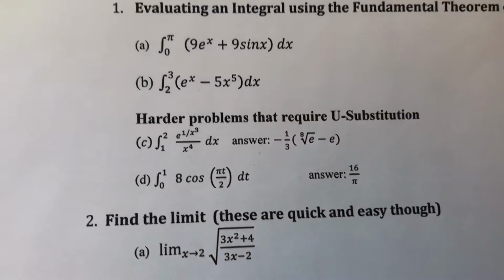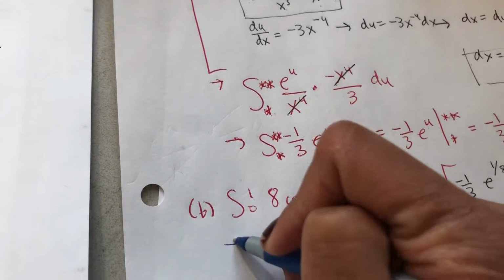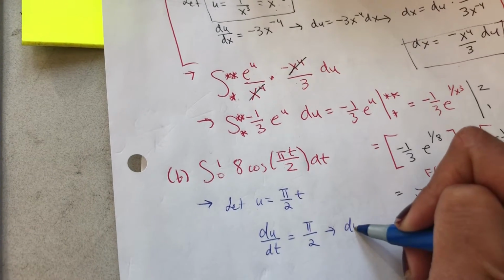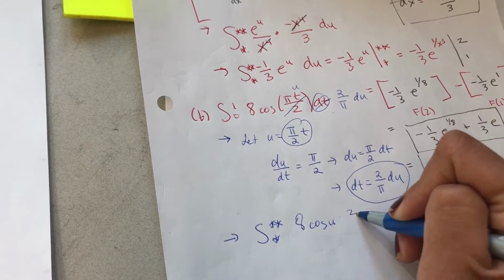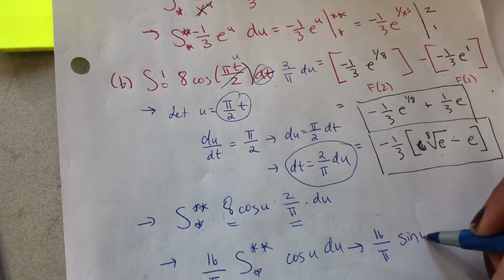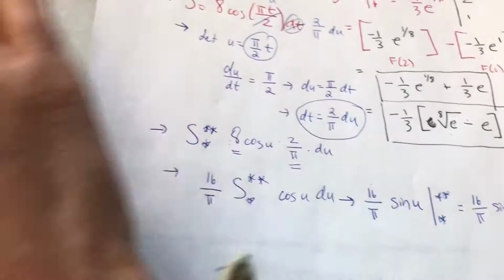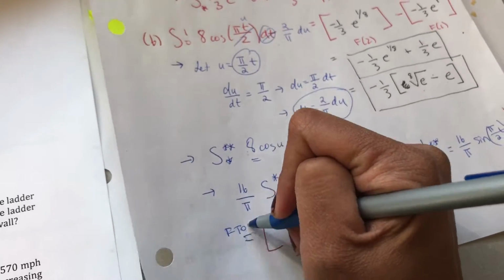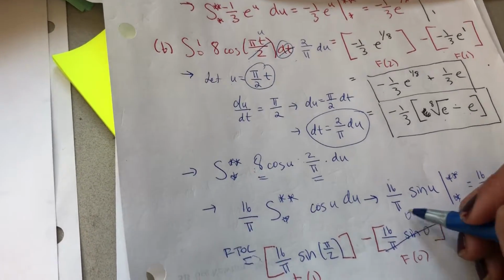Calculus Problem: Using U-Substitution to Solve an Integral_Example 2